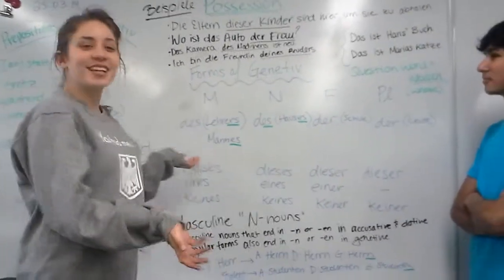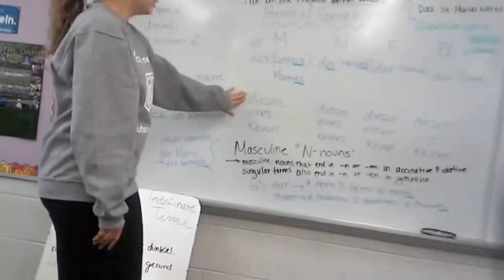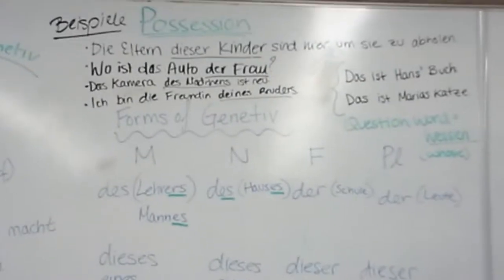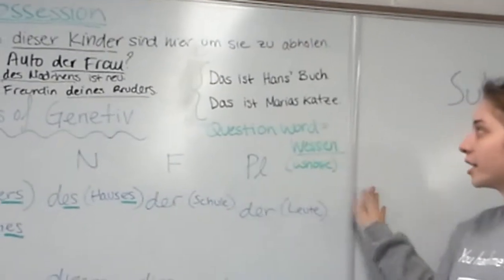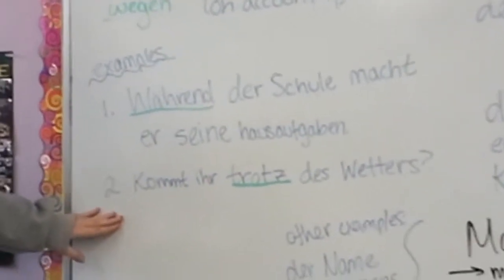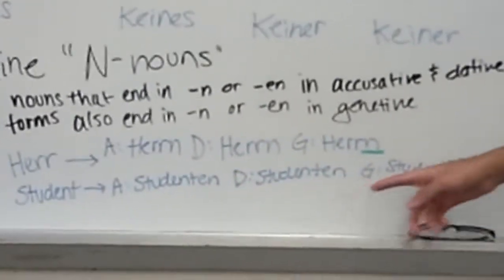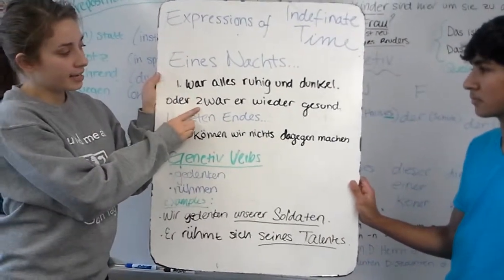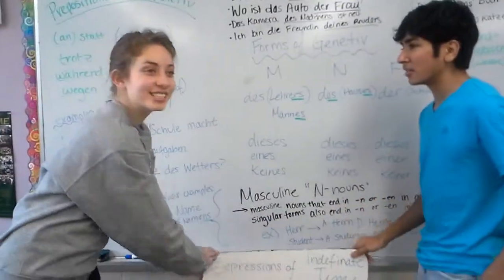German Tutorial: Genetiv mit Amanda, Margarita, und Parth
Wollen sie mehr Deutsch lernen jajajajajaja? Darum müssen sie diese Video sehen. In diese Video gibt es Methoden von Genetiv benutzen! Viel Spaß und viel Glück Kinder!